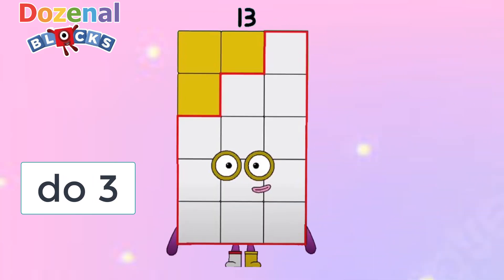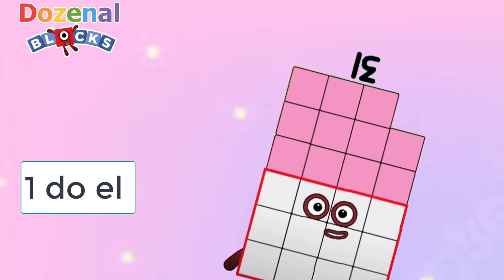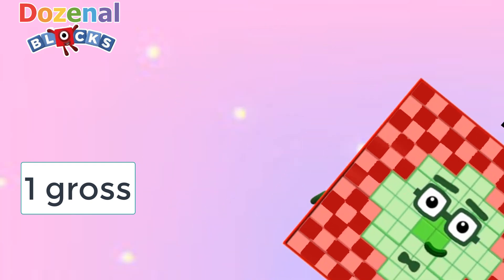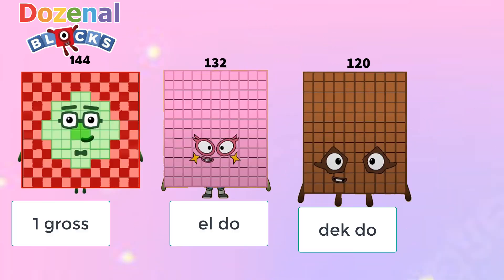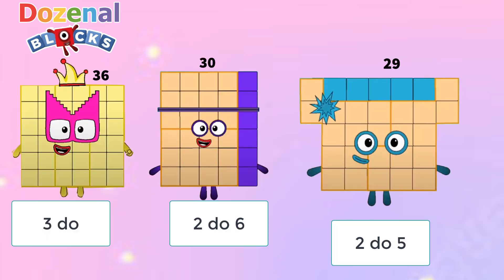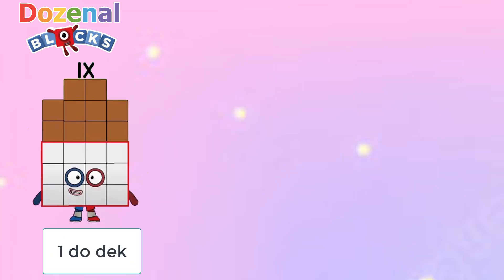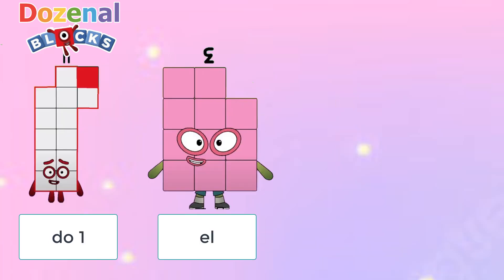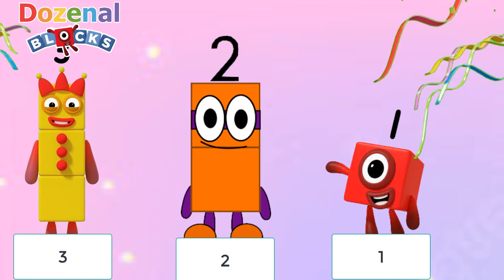Dozenal Blocks Counting 0 To Gross - Duodecimal Learn Counting Numberblocks With Arisblocks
Let's learn with arisblocks, see video Dozenal Blocks Counting 0 To Gross - Duodecimal Learn Counting Numberblocks With Arisblocks.